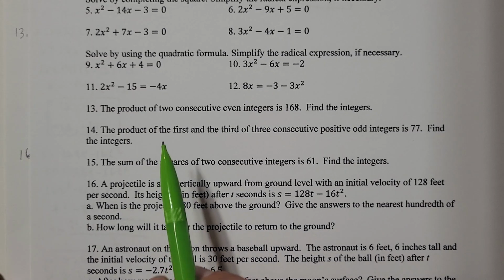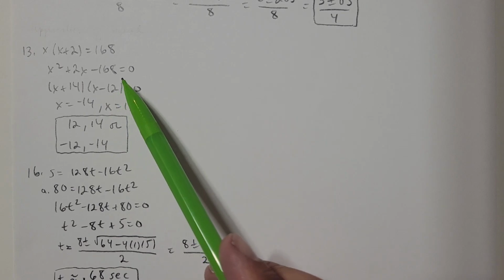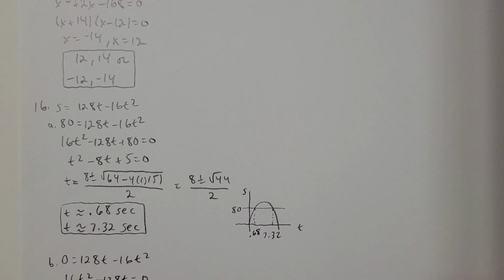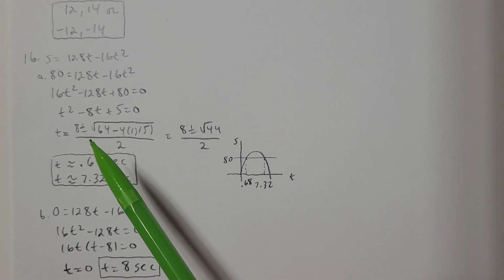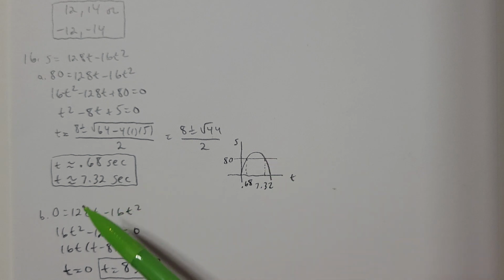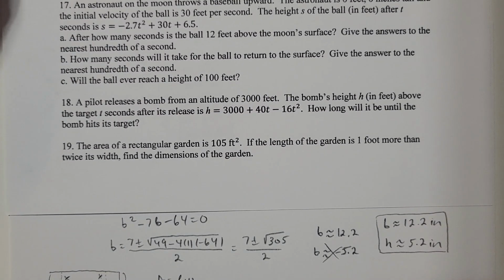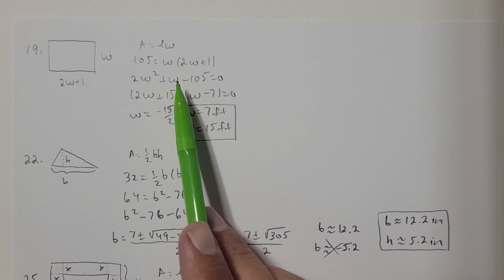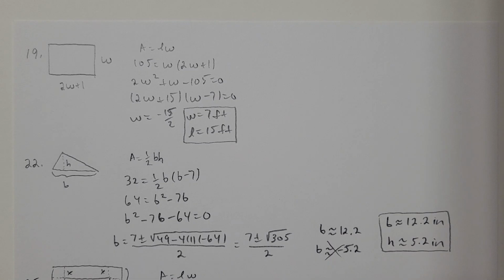Spielman 115 notes #023